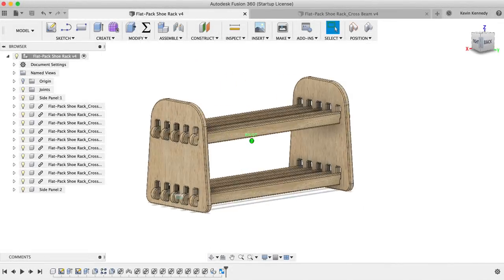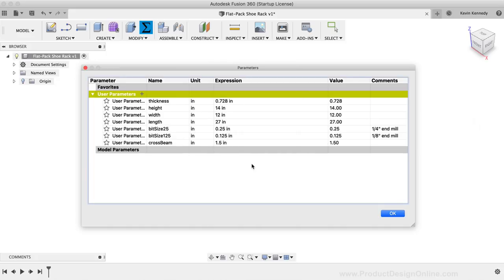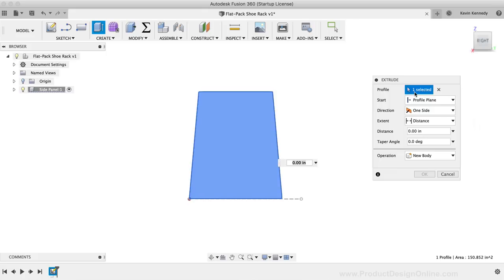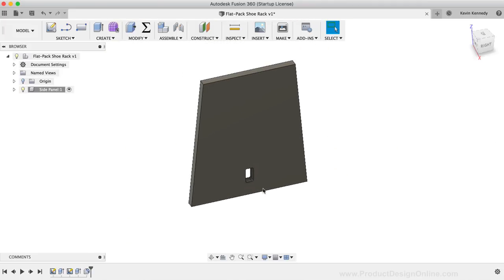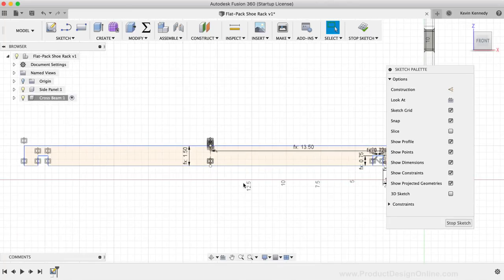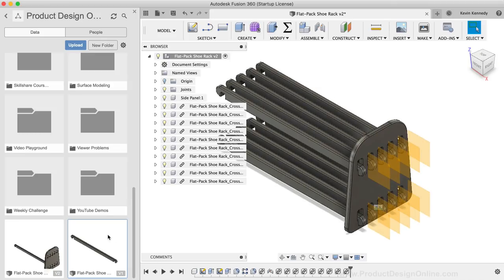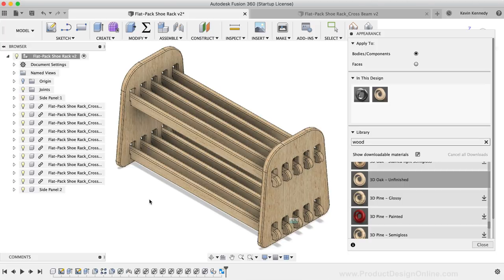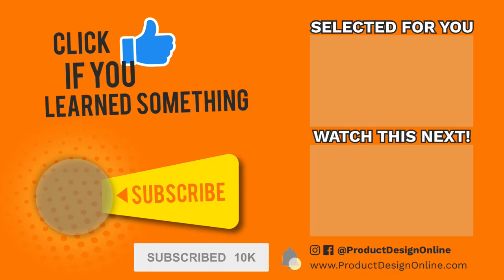Flat-Pack Furniture in Fusion 360 — Fusion 360 for Woodworkers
Create Flat-Pack Furniture in Fusion 360 // By the end of this video, you’ll know how to create flat-pack furniture in Fusion 360.

Fusion 360 is a great CAD program for woodworkers and hobbyists. Plan out your projects and figure out dimensions before making your first cut.

TIMESTAMPS
0:00 - Creating a Flat-Pack Shoe Rack in Fusion 360
2:27 - Creating the user parameters
7:36 - Creating a side panel
10:13 - Extruding a side panel
11:52 - Creating the first slot
16:40 - Patterning the slot
21:06 - Sketching out the cross beam
25:55 - Save the cross beam as another file
27:30 - Copying the cross beam
30:47 - Creating the second side panel
32:34 - Adding the appearance of wood
34:32 - Using the NESTER add-in

TUTORIAL RESOURCES
1.  This tutorial's resource page ➞
2.  View my checklists for Fusion 360 beginners ➞
3.